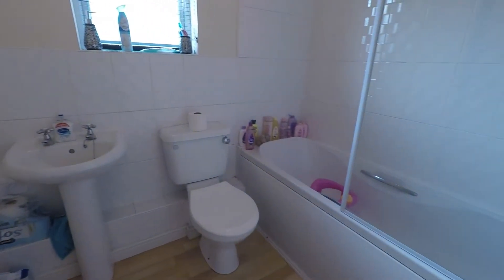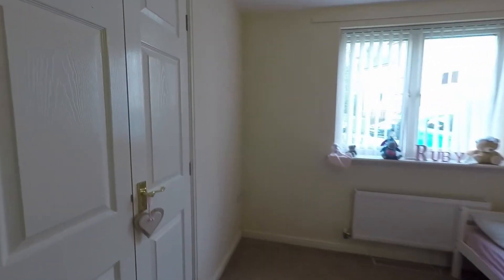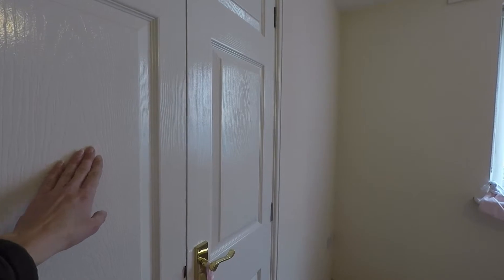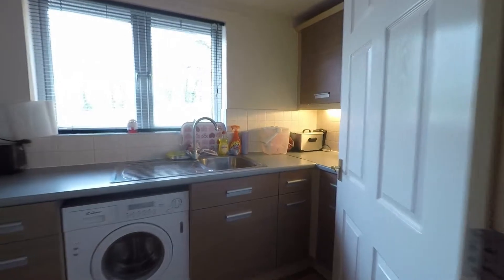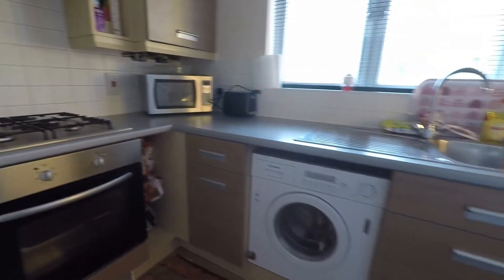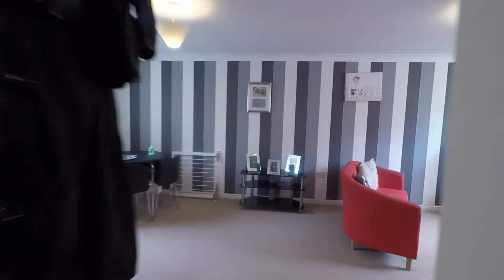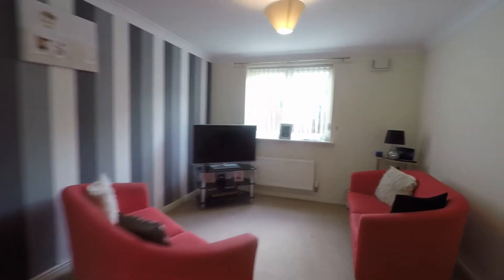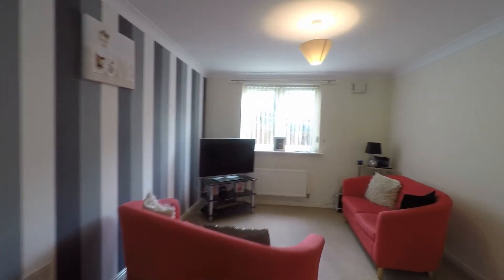Pinkmove Virtual Tour of Flat 1 Hollybush House Golden Mile View